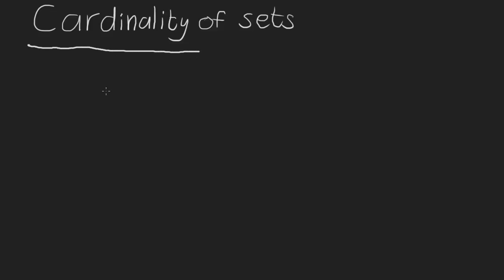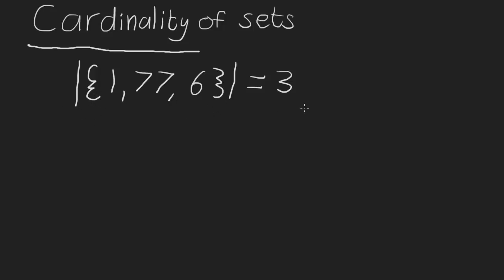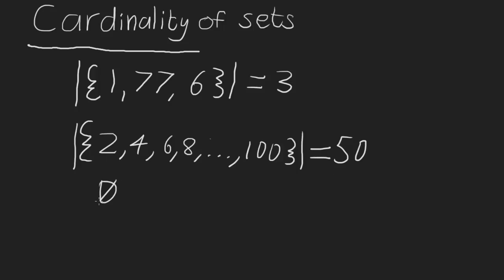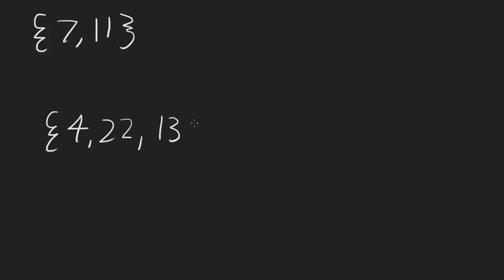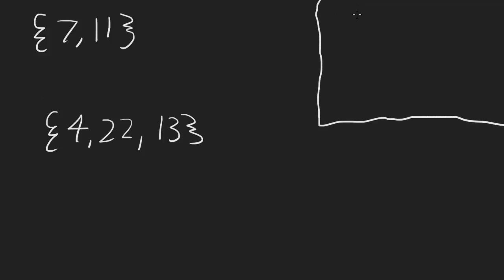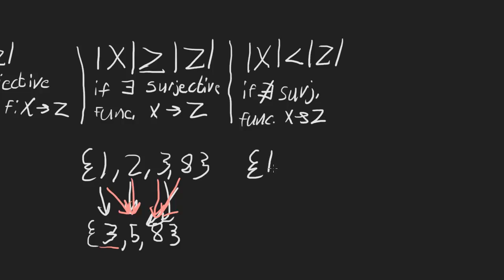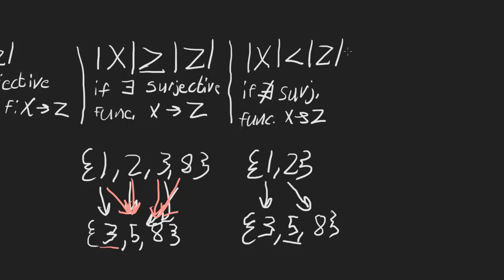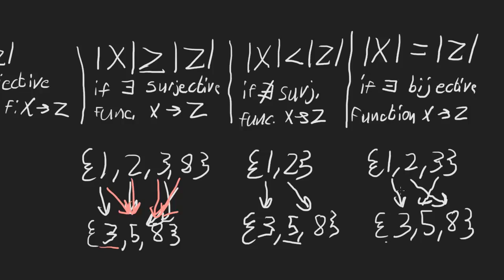Cardinality of Finite Sets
Explanation of cardinality for finite sets.